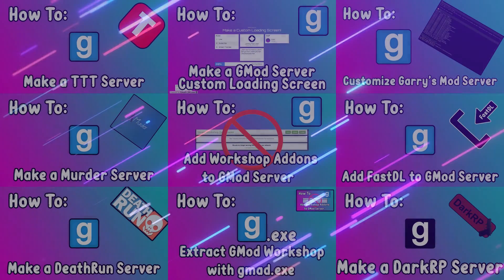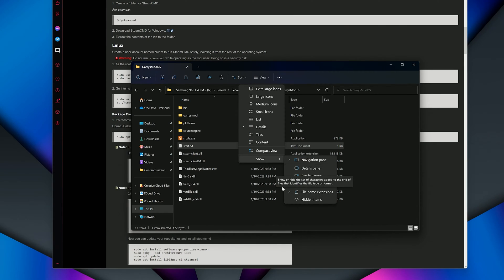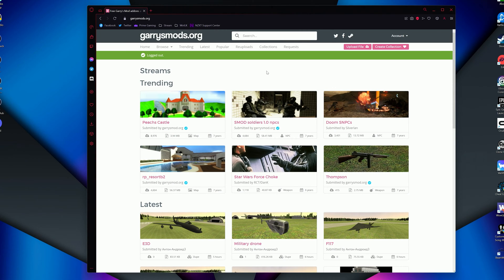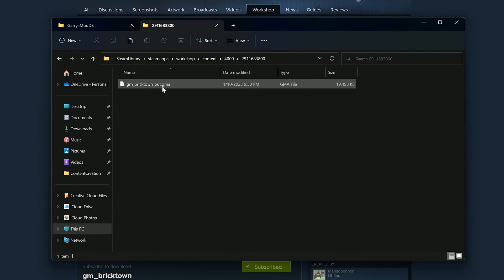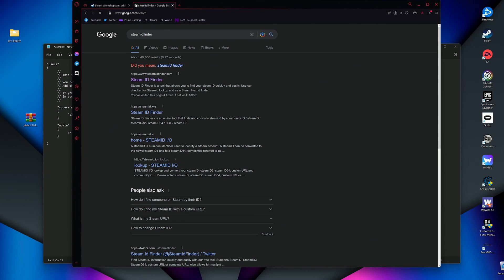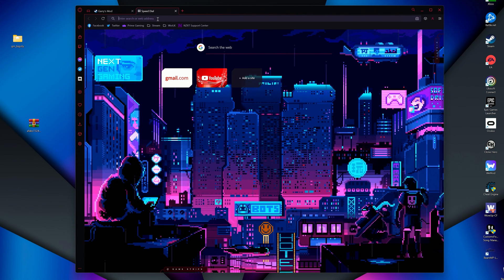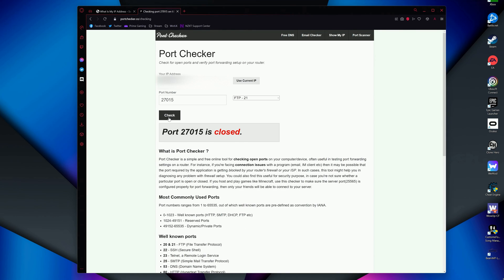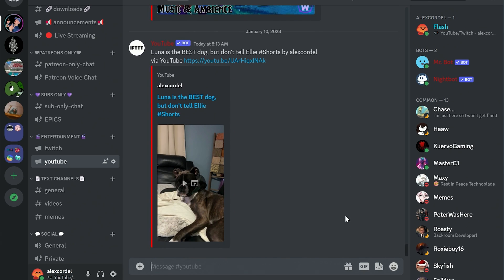How To: Create & Set up a Garry's Mod Dedicated Server (2023)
Thank you for taking time to watch, I hope this video helped!

00:00 Intro
00:27 Download Server
01:45 Create Start.bat
03:07 Add Addons
04:56 Add Maps
08:58 Add Admins
10:16 Edit Server.cfg
11:44 Port Forwarding (How To: Port Forward Video
15:11 Test the Server
16:25 Outro

Start.bat:

@echo off

cls
echo Protecting srcds from crashes...
echo If you want to close srcds and this script, close the srcds window and type Y depending on your language followed by Enter.
:srcds
echo (%time%) srcds started.
start /wait srcds.exe +host_workshop_collection +r_hunkalloclightmaps 0 -console -game garrysmod +gamemode sandbox +map gm_flatgrass +maxplayers 32
echo (%time%) WARNING: srcds closed or crashed, restarting.
goto srcds

Razer Kiyo Pro Webcam
Elgato Ring Light
Blue Yeticaster Mic
Stream Deck Mini
Stream Deck MK.2
Elgato 4K Pro